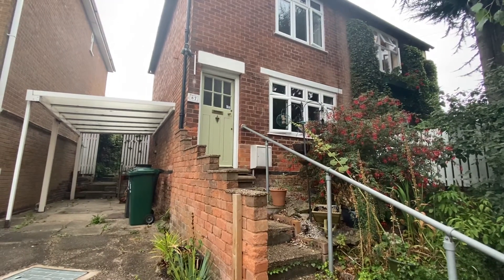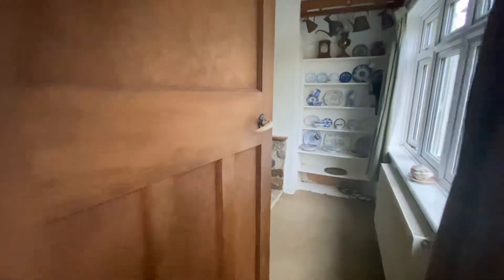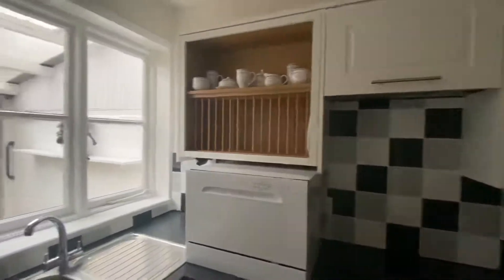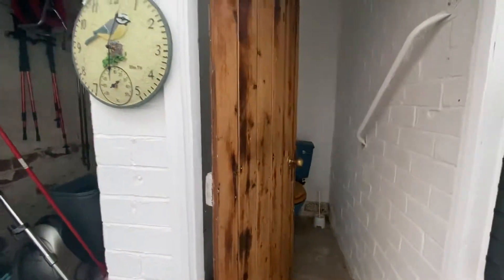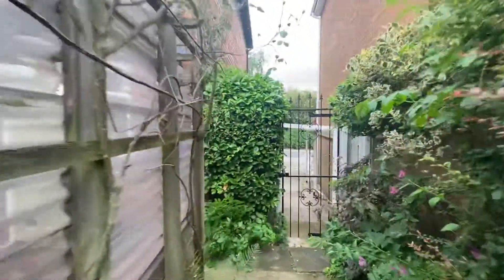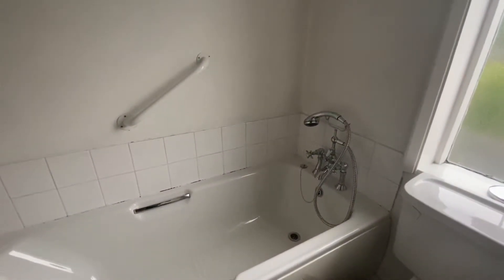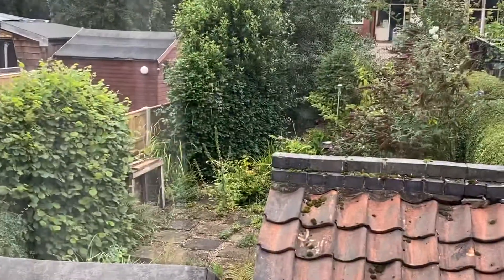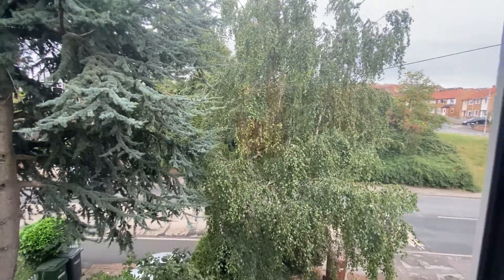Video Tour - Calverton Road